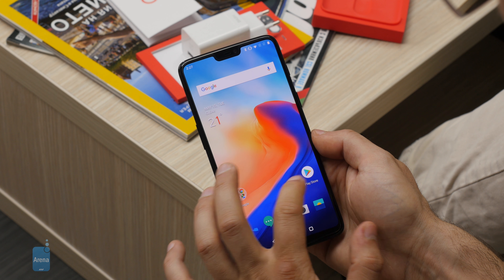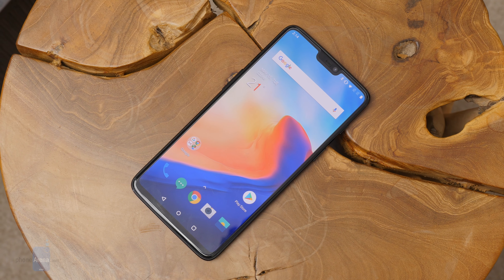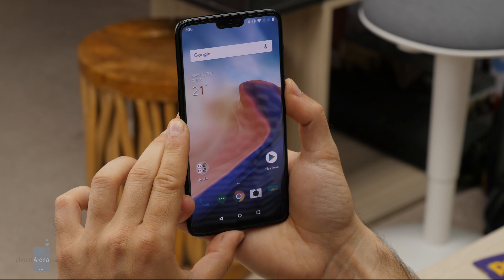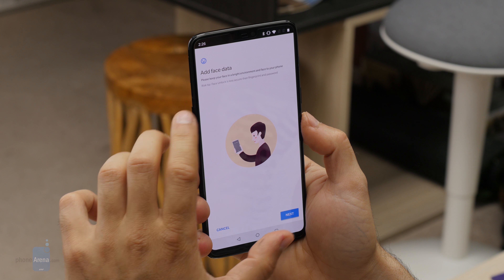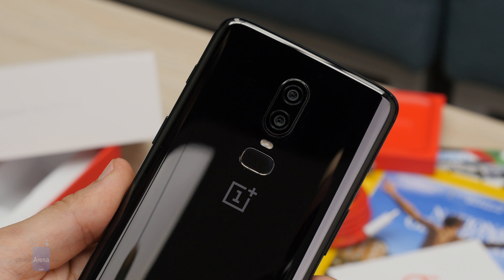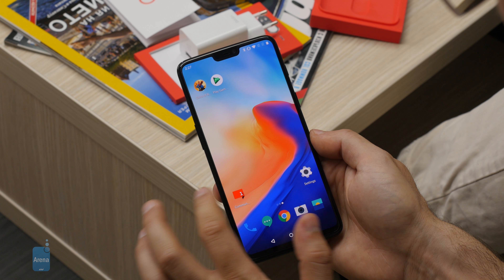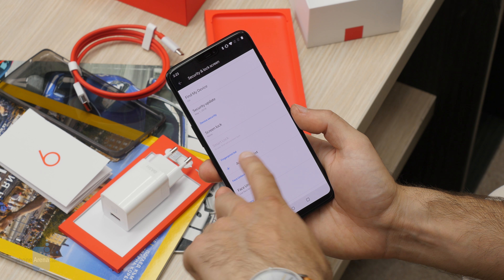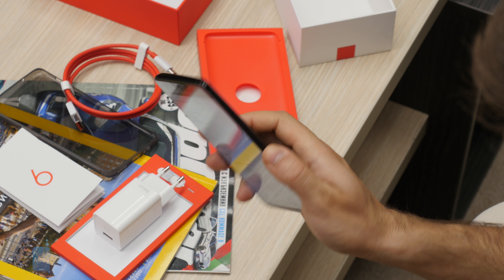OnePlus 6 unboxing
OnePlus, the company that promises to 'never settle', has just unveiled its newest phone: welcome the OnePlus 6...